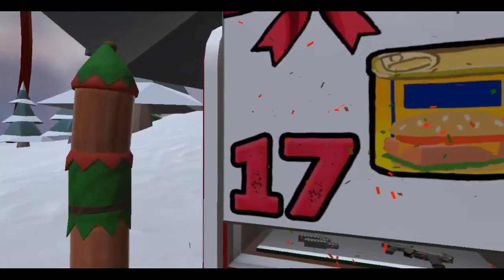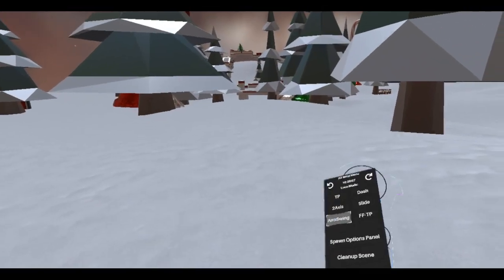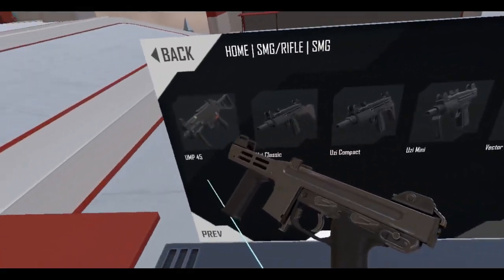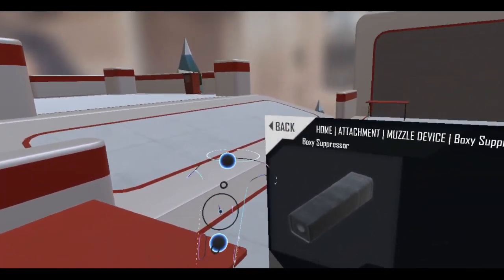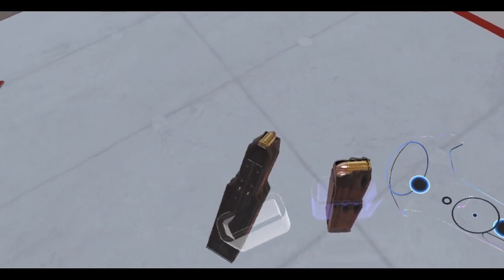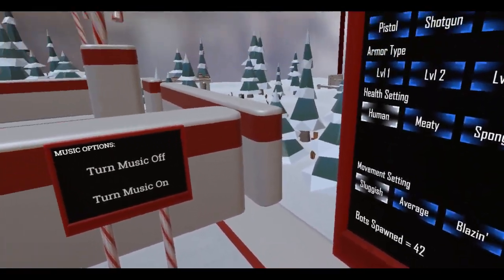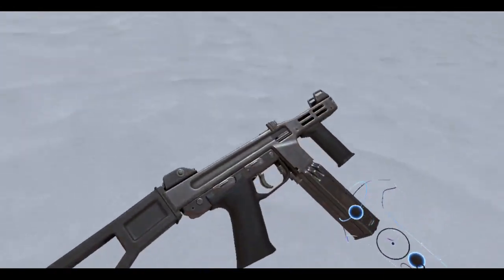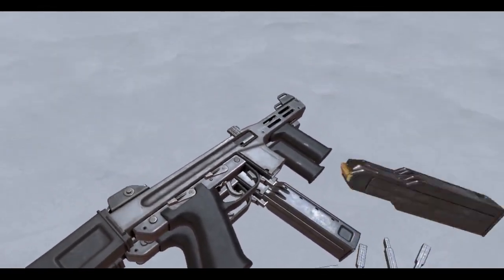Hot Dogs, Horseshoes & Hand Grenades (HTC Vive): Meatmas 2018 Advent Box 17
SPOILER ALERT! If you don't want to find out what presents Anton has given us players, then don't watch this video! You have been warned...

Yep, it was called the Phantom in Goldeneye N64. Man, that was a long time ago. Back then I had my N64, some Surge cola, a copy of Goldeneye, and the official Nintendo Power Strategy Guide.

Now I'm actually in the game, shooting off guns in Virtual Reality. Amazing!